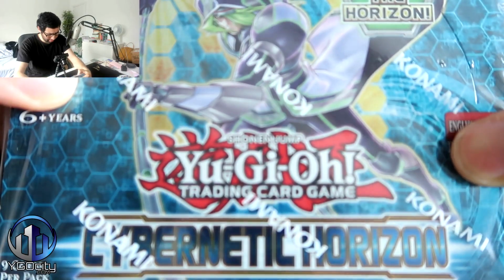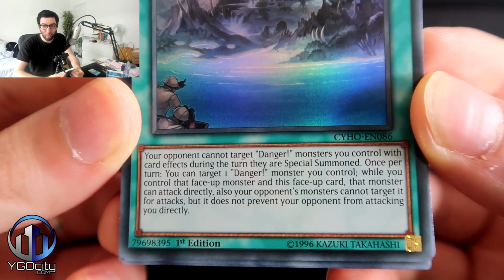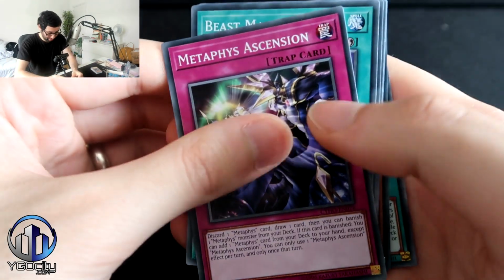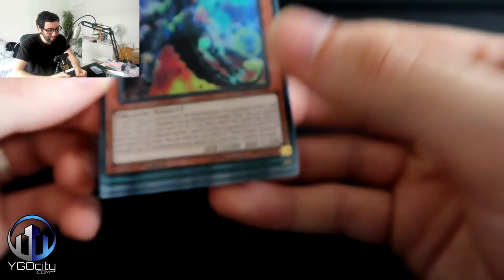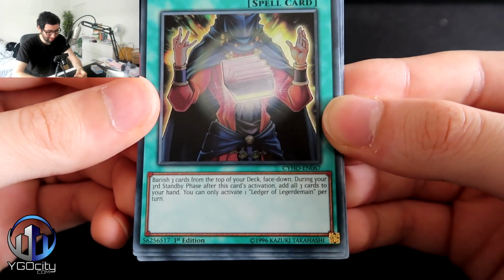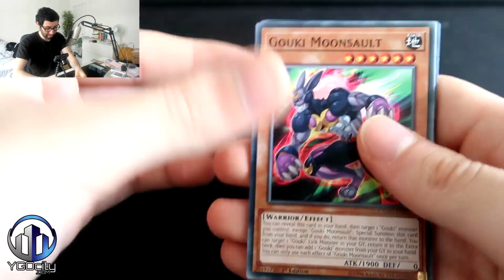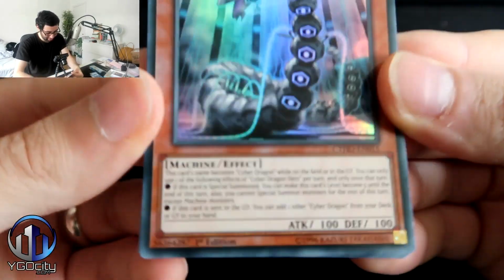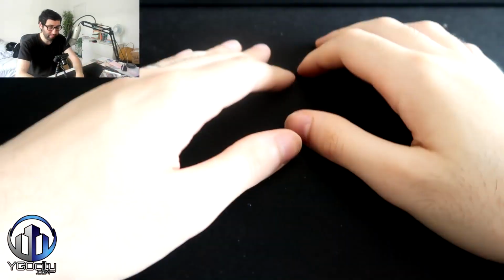The hunt for Borrelsword continues... Cybernetic Horizon Box Opening & reaction?!